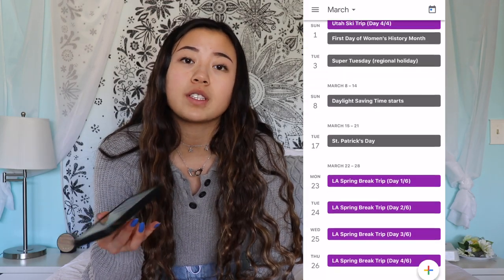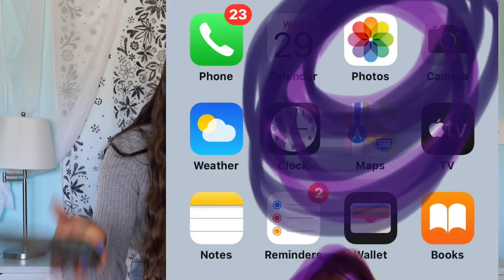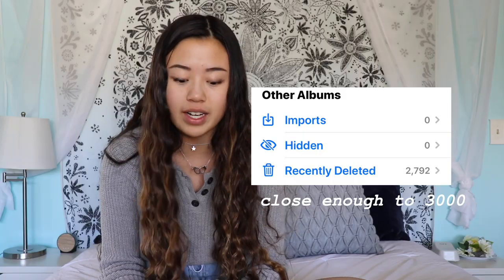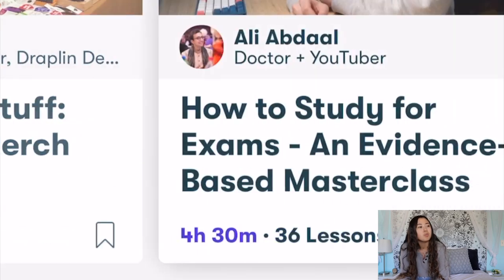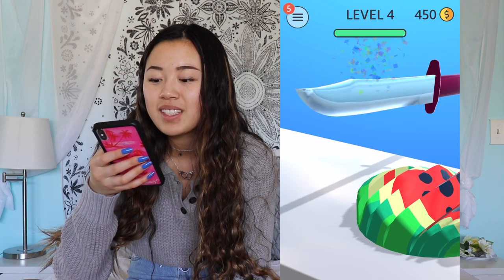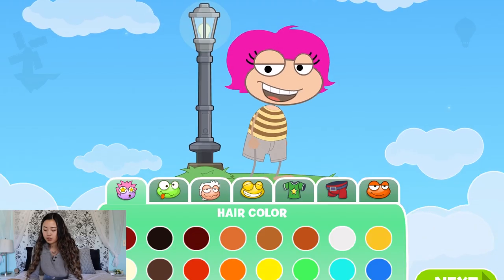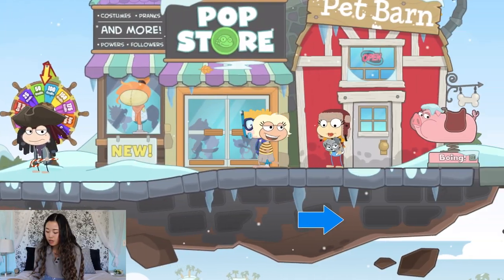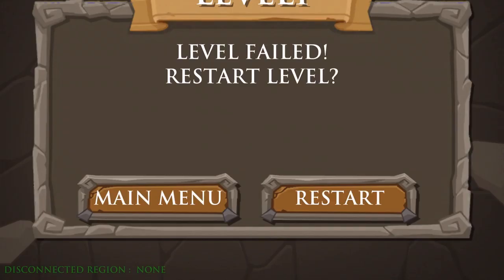random apps to download when you're bored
hey guys! today's video is another boredom video when you're at home (and BORED). here are some random apps to download to cure that boredom. ♥ u -susan

hi, what's up!! i'm susan, and welcome to my channel! i upload every other day, (hopefully) with a variety of content, featuring food, advice, style, vlogs, DIYs, and more! subscribe for more!